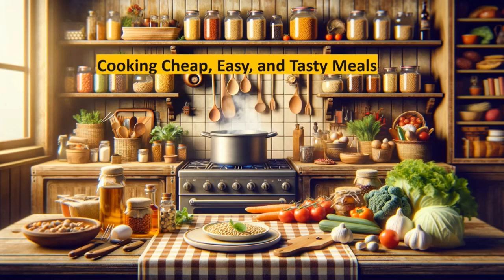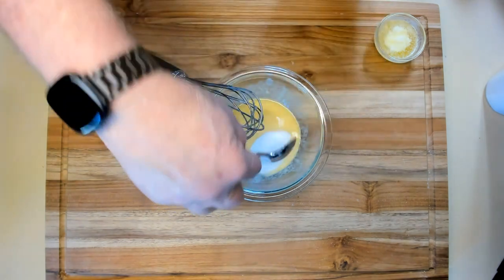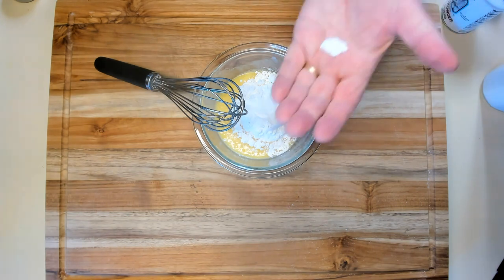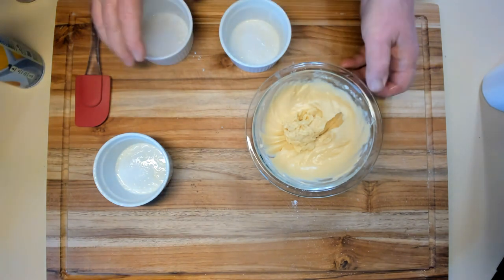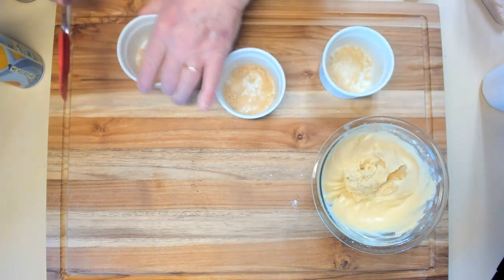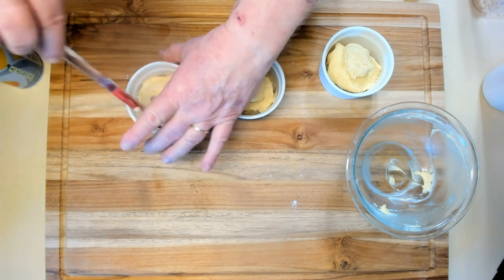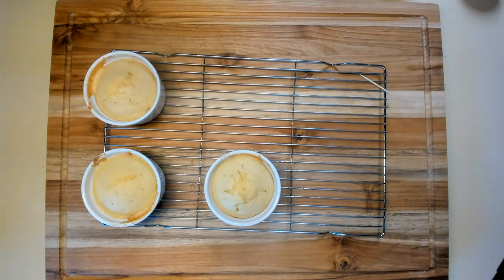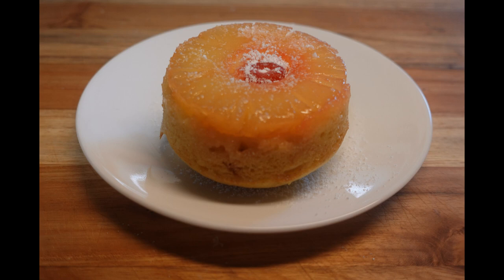Single Serving Pineapple Upside Down Cake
This quick and easy dessert can be prepared as three or four individual-size servings. It is something a little different for a special occasion or just to make something you don't serve often.

Ingredients

1 tsp brown sugar per ramekin
1 pineapple ring per ramekin
1 cherry per ramekin
1 large egg
3 tbsp buttermilk
3 tbsp unsalted butter
½ tsp vanilla
½ tsp baking powder
Large pinch of baking soda
Large pinch of kosher salt

Directions

Spray three or four 4-ounce ramekins with the cooking spray of your choice.

Sprinkle brown sugar on the bottom of each ramekin. Line the bottom of each ramekin with a piece of sliced pineapple and add one cherry in the middle of each piece of pineapple.

Whisk egg, buttermilk, sugar, melted butter, and vanilla in a bowl, then stir in 1/2 cup flour, baking powder, baking soda, and kosher salt. If you use salted butter, you will not need additional salt.

Divide batter among the ramekins. Bake at 350 degrees F for 20 minutes or until a toothpick or knife goes in the thickest part and comes out clean. Let cool, then unmold and serve as is or with ice cream.

Local Baton Rouge businesses that I use -

My favorite YouTube cooking channels